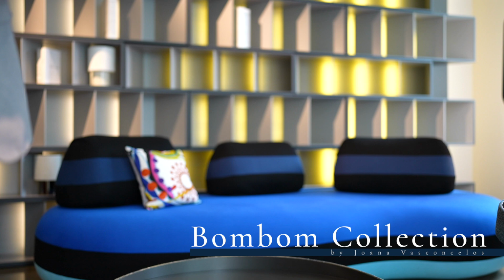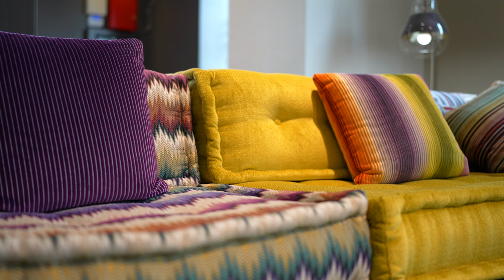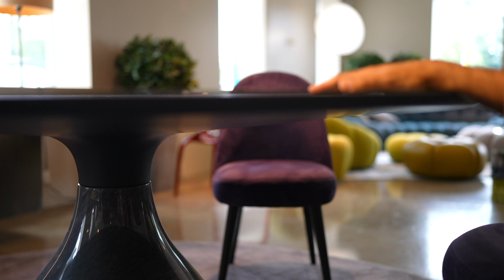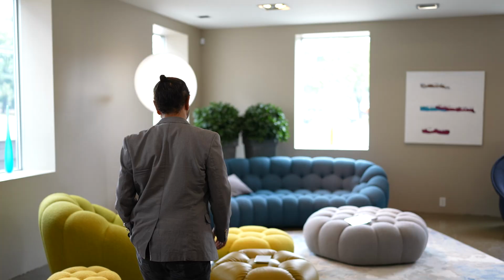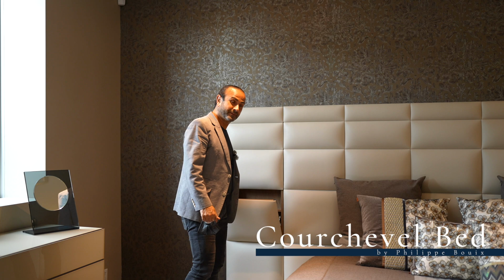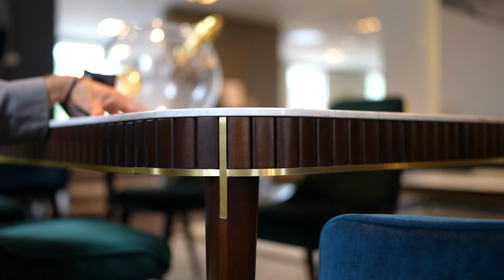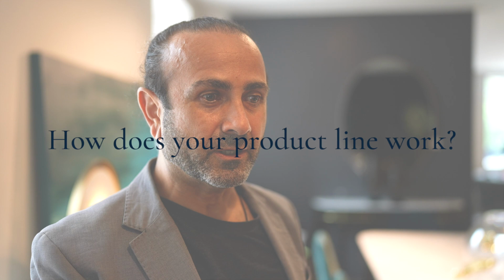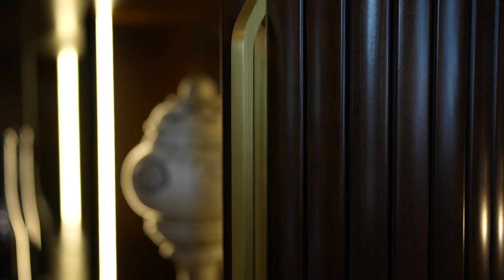Roche Bobois | History, Iconic Products & Design Philosophy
Roche Bobois is one of the most iconic names in luxury furniture & for a good reason.

Their uncompromising pursuit to create unique, one-of-a-kind pieces results in items that strike a perfect balance between art & functionality.

The company was founded in 1960 when two competing Parisian families (Roche & Chouchan) who owned furniture stores decided to combine forces & create one unified brand, Roche Bobois.

Instead of relying on other companies to design their products, they decided to do everything in-house through partnerships with renowned furniture designers like Pierre Paulin (more recently with Kenzo Takada, Gautier & Christian Lacroix).

This ultimately led to a creative vision that was truly different than anything else on the market.

With such distinctive designs & meticulous quality, the brand has grown to be globally-renowned with over 270 stores now open around the world.

Story of Roche Bobois | 0:43 - 2:04
Bombom Collection | 2:19 - 2:41
Mahjong Collection | 3:01 - 3:52
Lift Bar | 3:53 - 4:03
Aqua Table | 4:04 - 4:46
Furtif Desk | 4:47 - 5:04
Bubble Collection | 5:05 - 5:35
Préface Modular Sofa | 5:50 - 6:00
Courchevel Bed | 6:01 - 6:19
Eden-Rock Dining Table | 6:32 - 7:15
Eden-Rock Bar Unit | 8:05 - 8:57

Full Blog article: Torontoluxurycondosandhomes.com/blog/roche-bobois-history-iconic-products-design-philosophy

Showroom: 101 Parliament St, Toronto, ON

TorontoLuxuryCondosandHomes.com
Follow on Instagram @TorontoLuxuryCondosandHomes